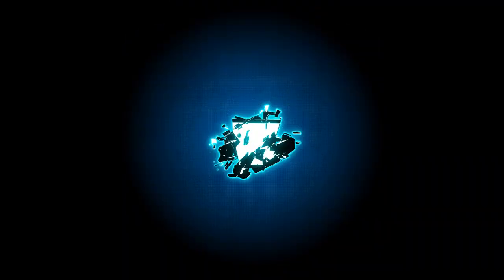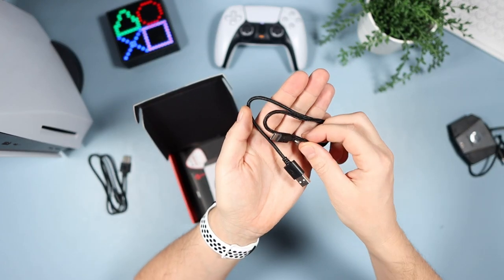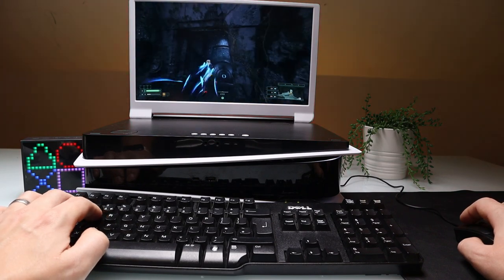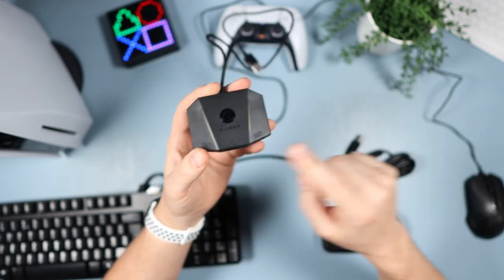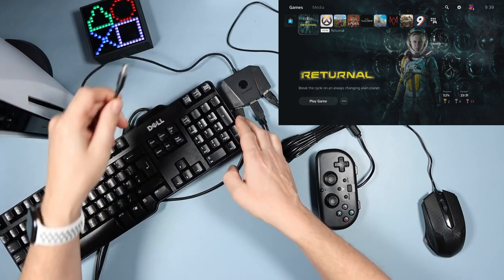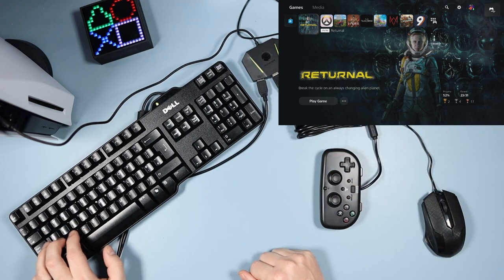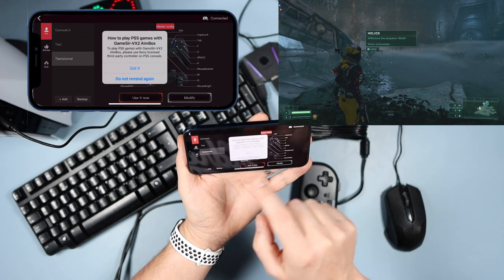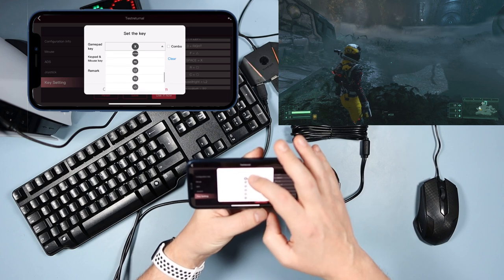Play (some) PS5 Games with Keyboard and Mouse using Gamesir Aimbox VX2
Here is my look at the new GameSir VX2 which allows you play PS5 games with a keyboard and mouse. I have tested it on a few games so please do write a comment if you want me to test any PS5 games you may want to play with a keyboard and mouse

PS5 GAME WORKING :
Returnal
Ratchet and Clank
Hades
Borderlands 3

PS5 GAMES NOT WORKING
Deathloop

For a list of 3rd party PS4 controllers needed please see this list

USEFUL LINKS

0:00 Intro
1:03 Unboxing
2:26 What you need
3:52 Connecting it all up
5:18 Connecting to PS5
7:01 GameSir App
9:45 Outro
10:14 Gameplay